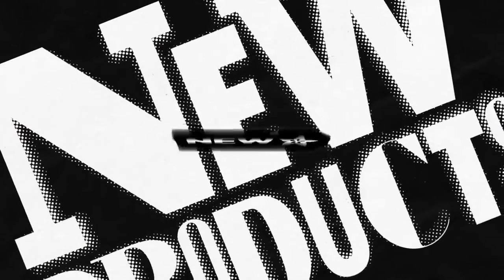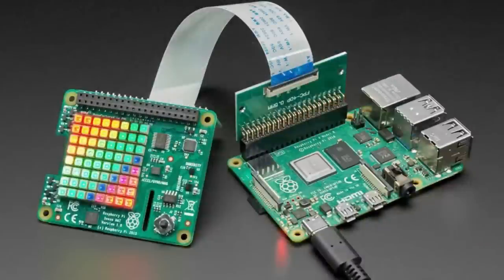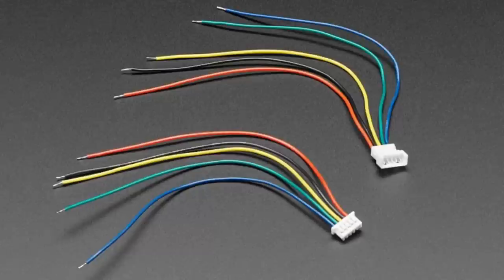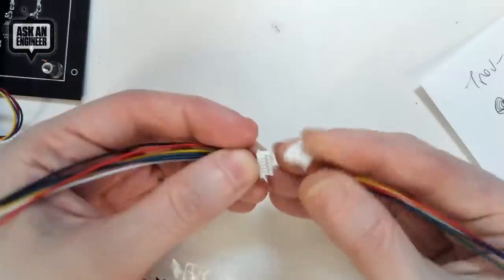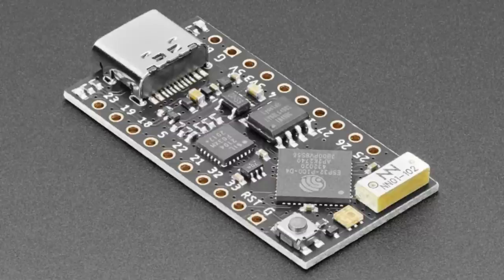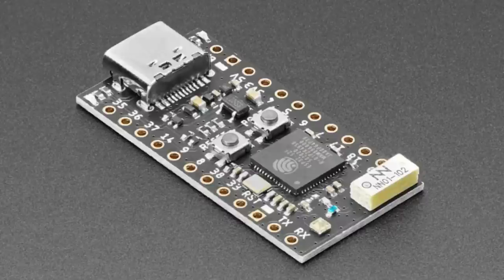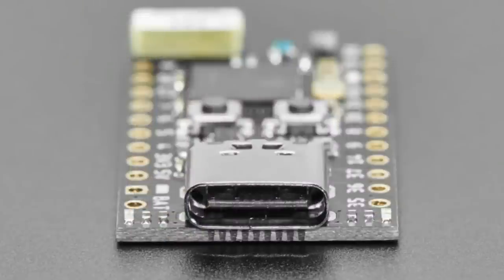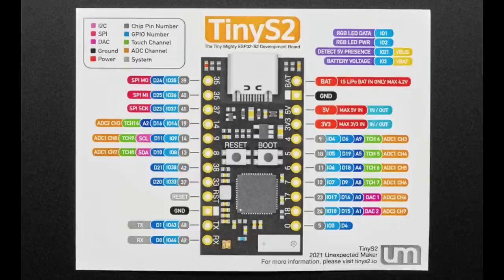New Products 5/12/2021 Featuring Adafruit Rotary Trinkey - USB NeoPixel RotaryEncoder!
40-pin 0.5mm pitch FPC Flex Cable with A-B Connections - 25cm long
(0:14)

1.25mm Pitch 5-pin Cable Matching Pair 10 cm long - Molex PicoBlade
Compatible (0:52)

1.25mm Pitch 6-pin Cable Matching Pair - 10 cm long - Molex PicoBlade
Compatible (0:52)

TinyPICO ESP32 Development Board with USB-C (1:57)

TinyS2 - TinyPICO ESP32-S2 Development Board (1:57)

Kailh Mechanical Four Key Tester: White Black Red Brown Switches
(3:50)

Black Aluminum Kitty Paw Keycap with Translucent Silicone Toes - MX
Compatible Switches (5:16)

Adafruit NeoKey Trinkey - USB NeoPixel Mechanical Key Switch (7:21)

Adafruit Rotary Trinkey - USB NeoPixel Rotary Encoder (9:52)